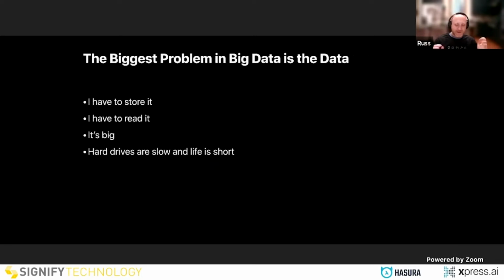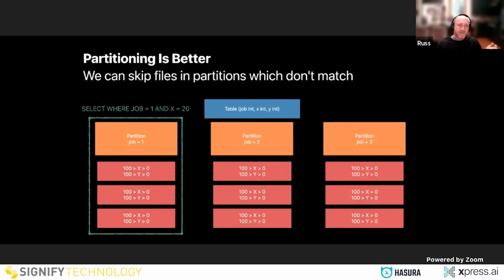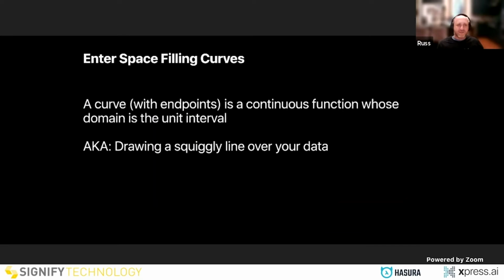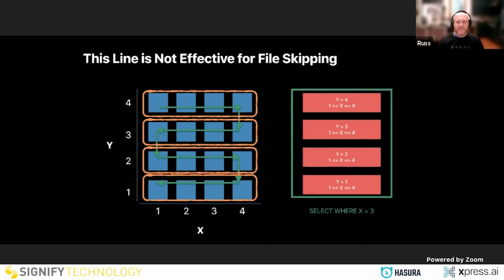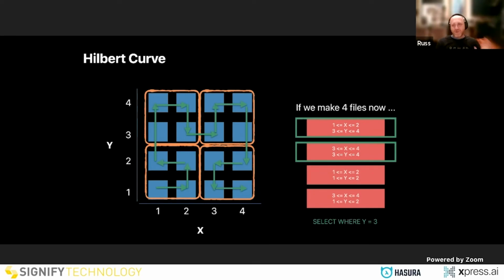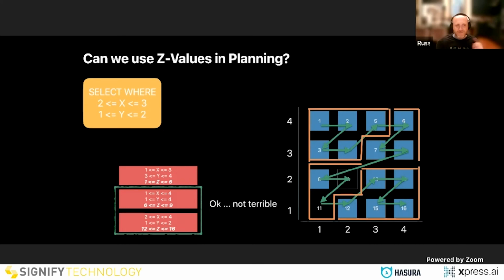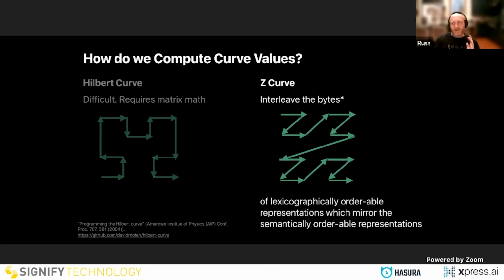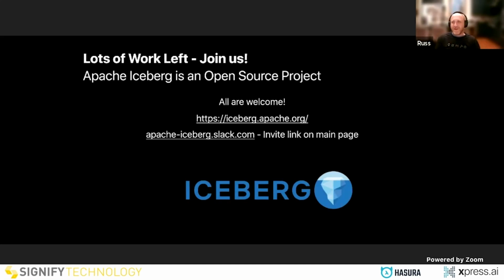Scale By The Bay 2021 : Russell Spitzer, Multi Dimensional Clustering with Z Ordering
ai.bythebay.io Nov 2025, Oakland, full-stack AI conference Sort columns are great for file skipping when you have predicates that are selective on a single dimension, but what do you do when you have multiple dimensions to filter on? Adding additional hierarchal sort columns has diminishing results so what can we do? Enter Z-Ordering. Instead of using a single column to sort our data, we order our data based on value constructed from a combination of multiple columns. This combined Z-Value is constructed such that rows with similar z-values share column values that are similar. This lets us write data files which will be selective over any of the columns that the z-value is constructed from. In this presentation we’ll go over the basics of the math behind the computation and how we are implementing it in Apache Iceberg.